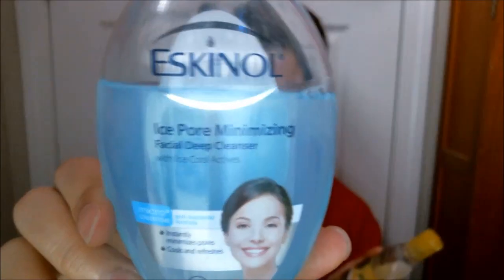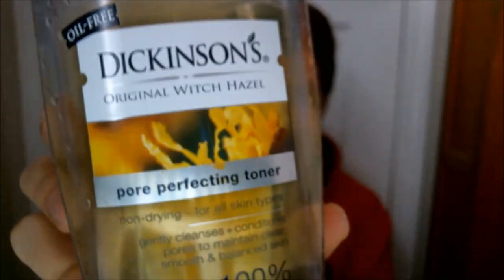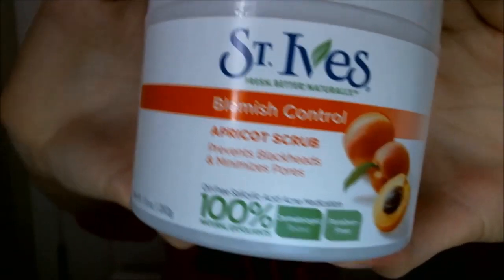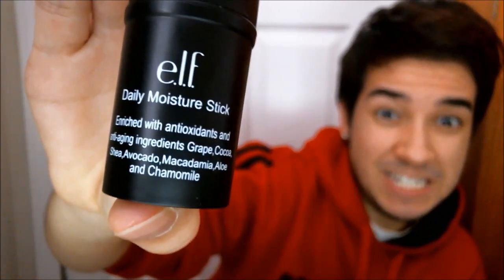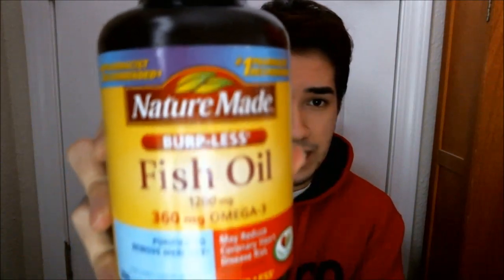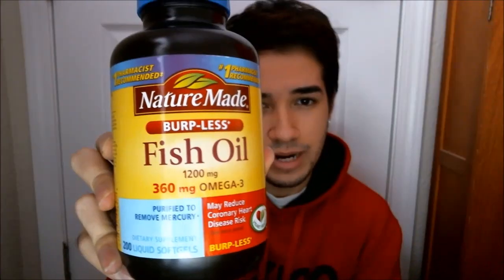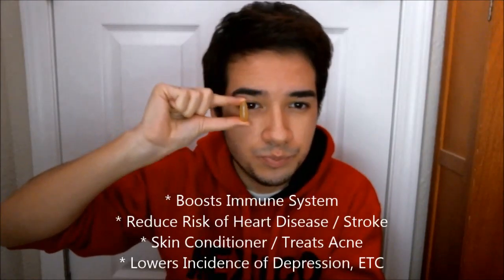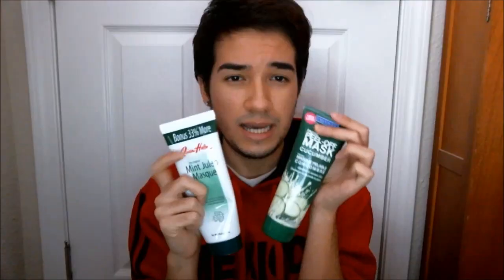My Skin Care Routine To Prevent Acne + Tips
So we all probably experimented acne breakouts at some point of our lives and they are just horrible. I started getting pimples in middle school around puberty. I tried so many things to get read of my breakouts and I think I found a solution that can probably help you out too. Keep in mind that what works for me might not work for you. I think the key is to use face toners. You may think you got a good wash on your face but in reality you missed some of the excess dirt and bacteria on your face. It's always good to moisturize your face and you can also try taking vitamins. I take fish oil. Last but not least whenever I'm in the mood I would apply face mask. Try not to pick on your acne and don't touch your face to much. If you wear makeup, always make sure to wash your face before you go to sleep. Drink lots of water. Hope that helped.

Products Mentioned:
- Eskinol Facial Deep Cleanser (Toner)
- Dickinson's Original Witch Hazel (Pore Perfecting Toner)
- St. Ives Facial Scrub
- ELF Daily Moisture Stick
- Fish Oil Total Omega - 3 Fatty Acids (CVS Pharmacy / Nature Made)
- Freeman Facial Peel-Off Mask Cucumber
- Freeman Facial Clay Mask - Mint & Lemon
- Queen Helene The Original Mint Julep Masque
- ELF Zit Zapper
- Clean and Clear Spot Acne Treatment
- Rubbing Alcohol

xoxo